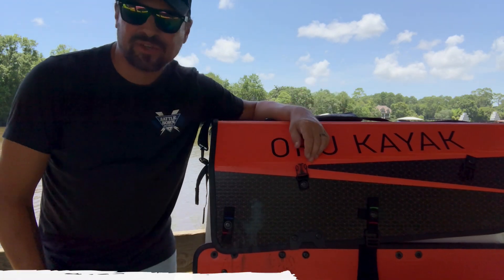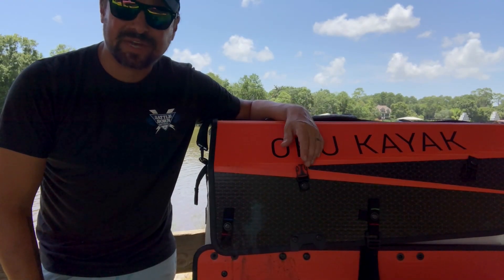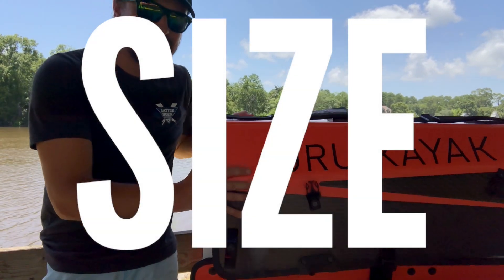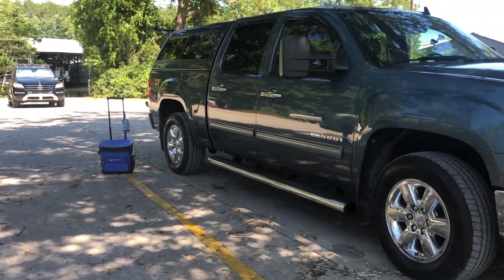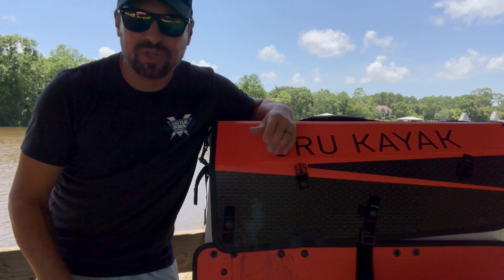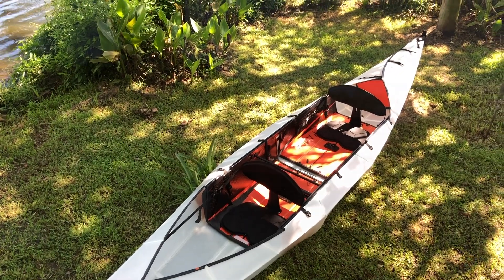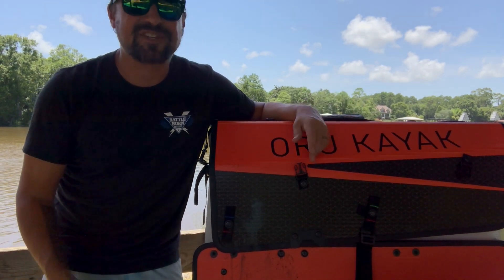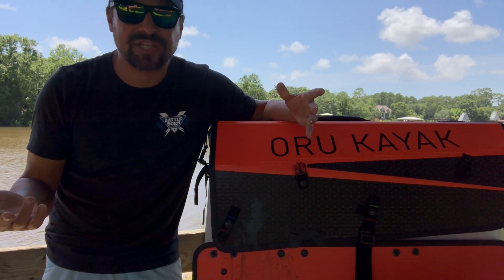ORU KAYAK REVIEW: 7 Brilliant Features You Gotta See!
ORU KAYAK REVIEW: 7 Brilliant Features You Gotta See! This folding kayak review gives an overview of the unique qualities and benefits of the Oru.

🌷 Sheila D
🌺 HulaShack
☀️Chad R

GEAR

MUSIC